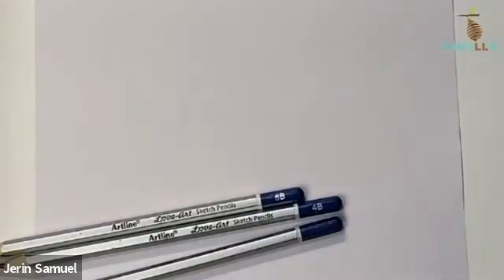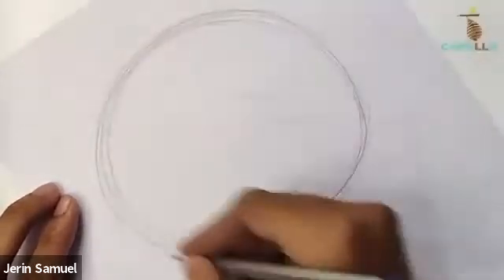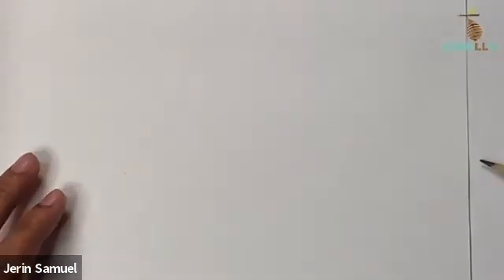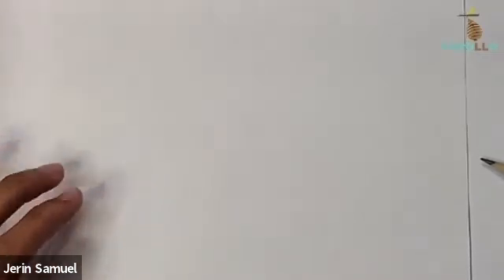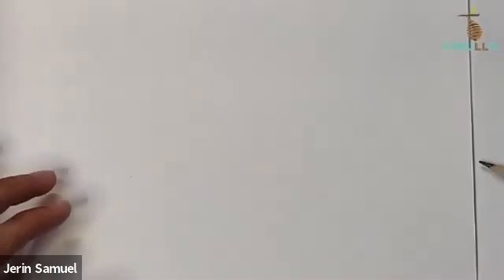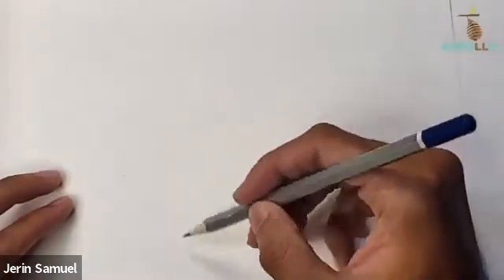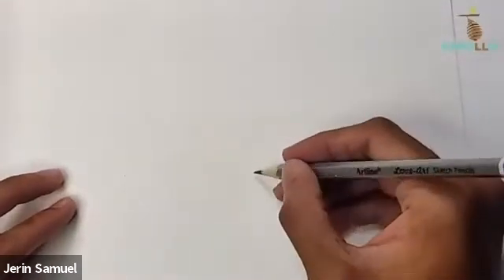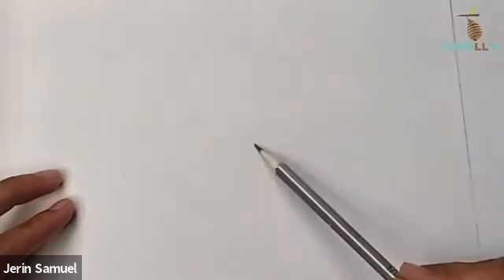Still Life | Pencil Shading | Lesson - 186